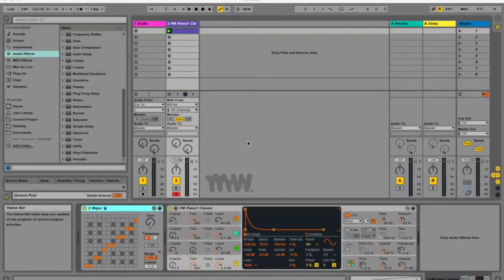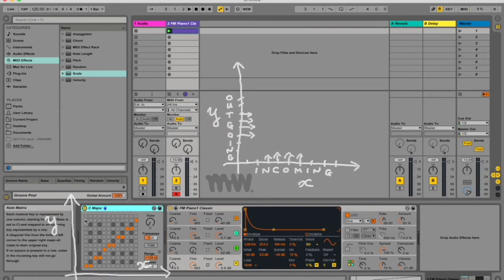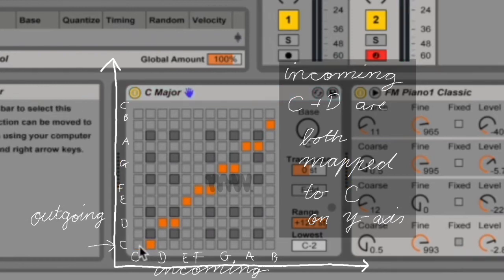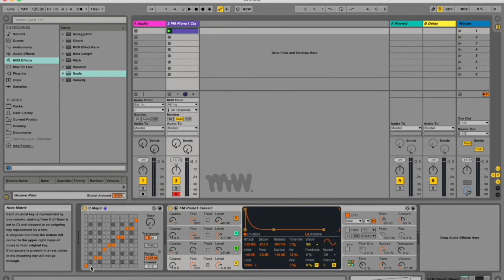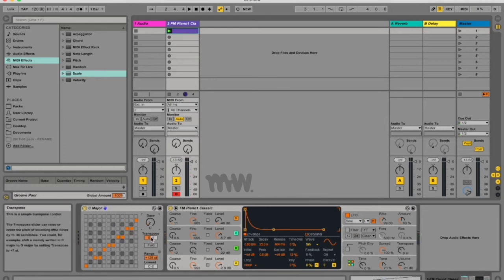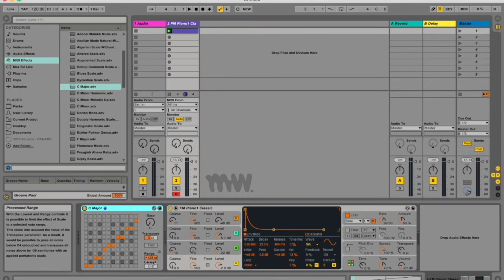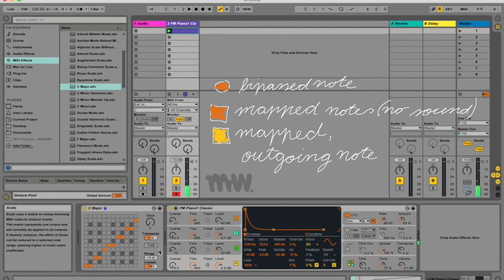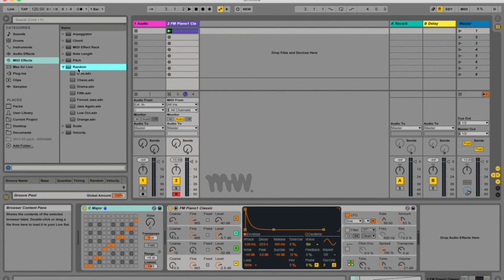Scale // Midi Effect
Always play in the right scale easily using the SCALE MIDI EFFECT. Map any incoming note to a desired outgoing note so that you play in the right key - not limited to only major or minor (but those too) - you can make up your own scales and chain this effect with others to get some really neat and quick midi racks and melodies!